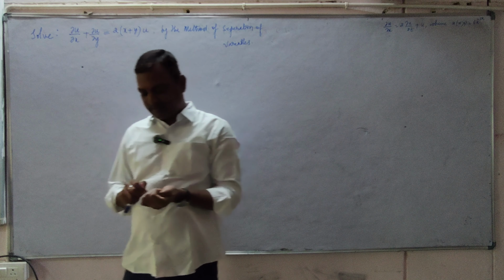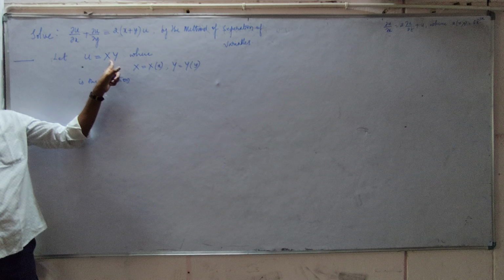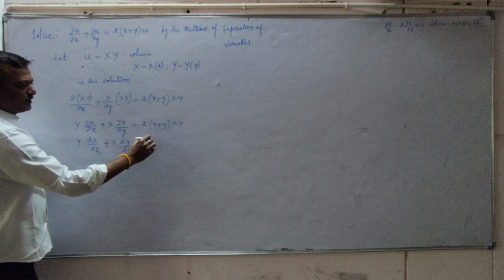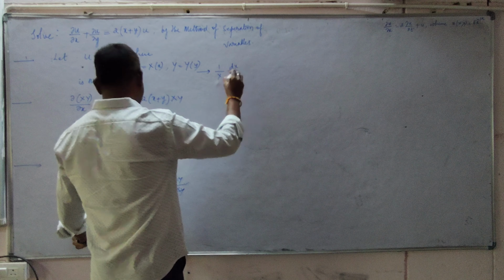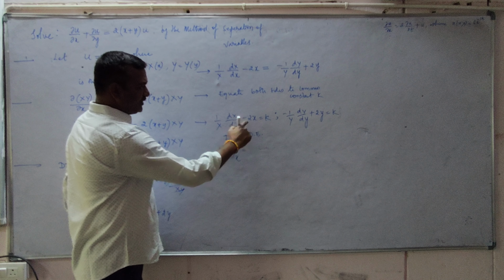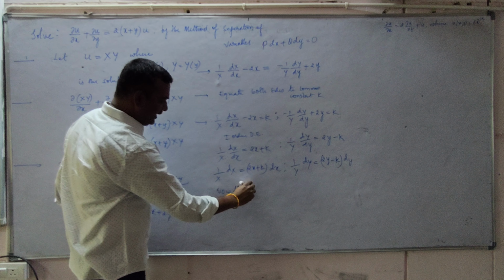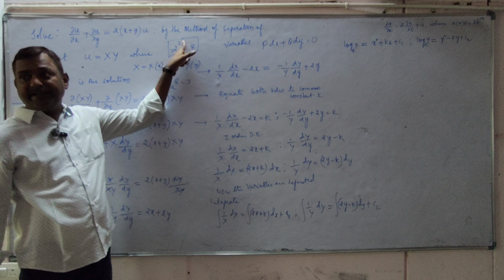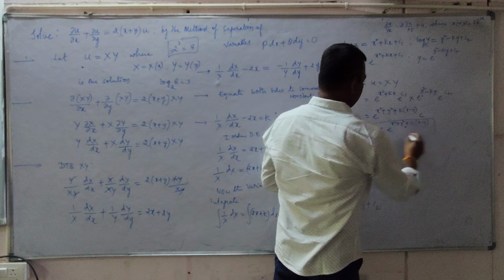Non-Homogeneous PDE by method of separation of variables|25MATX201|SUK|VTU|24MATX21|22MAT21|18MAT21